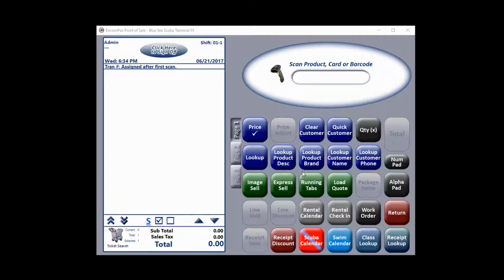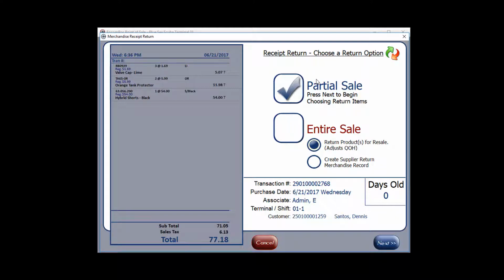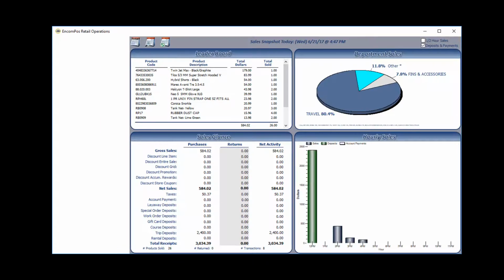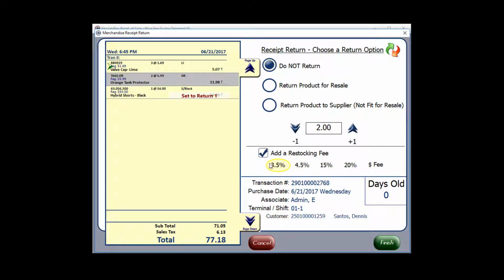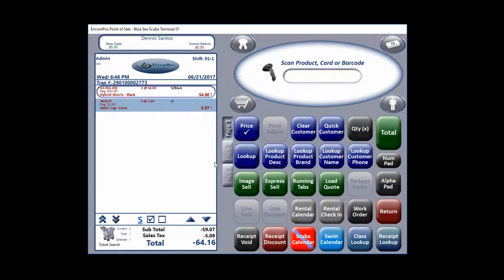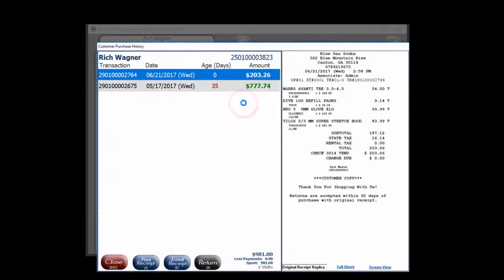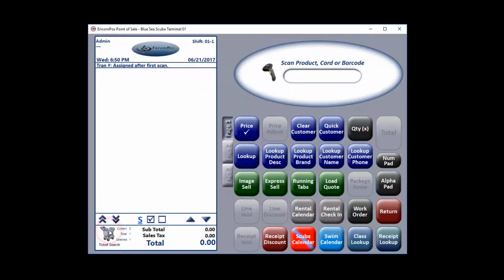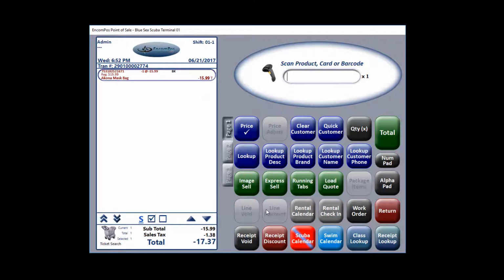How to Process Returns and Refunds in EncomPos Retail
Get the full walk-through on the many ways to handle returns.   See how to handle receipt returns, returns without a receipt, adding restocking fees and returning to inventory or returning to your supplier.